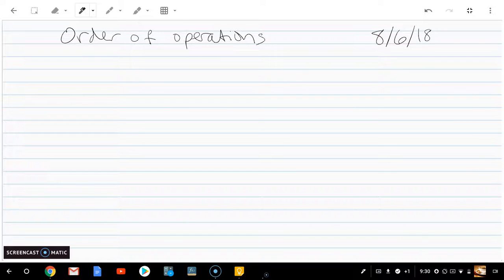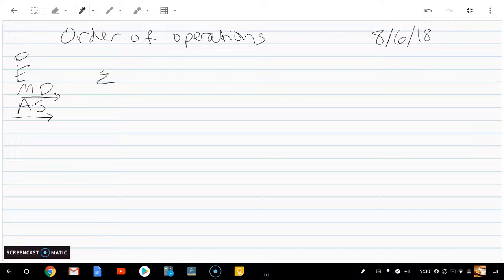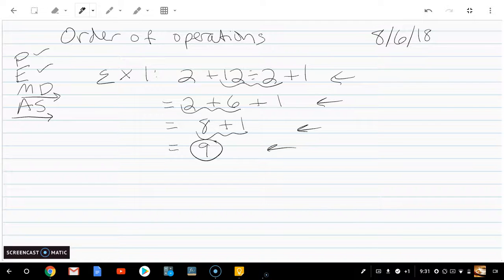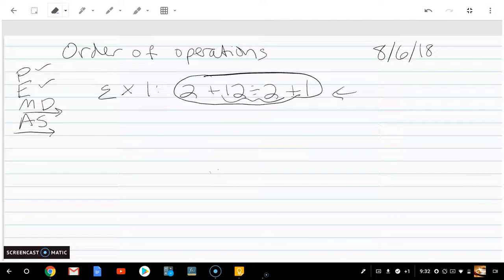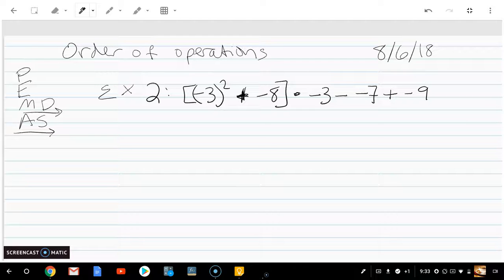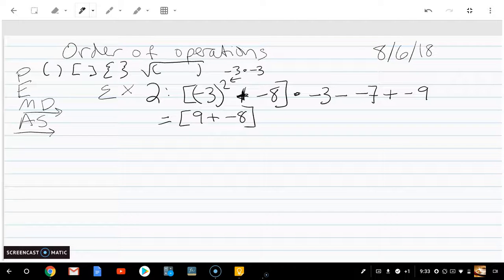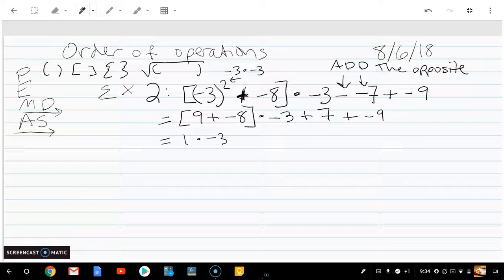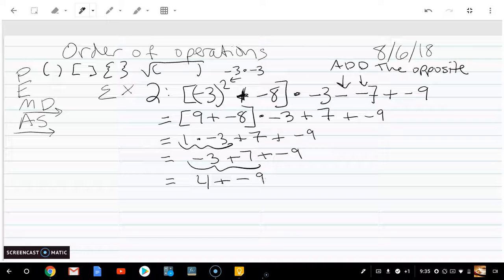Order of operations video 1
order of operations for math 2